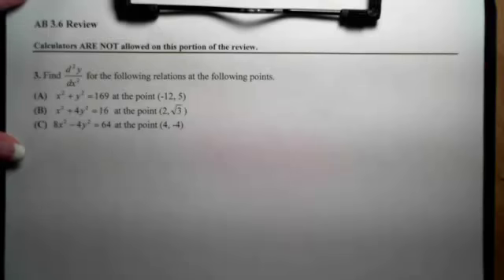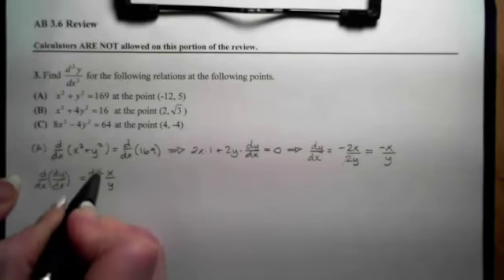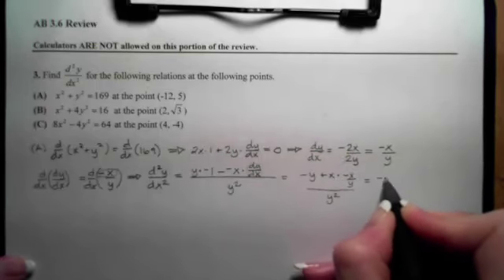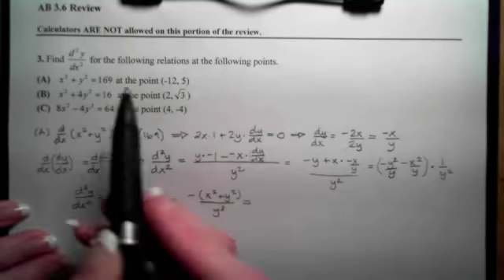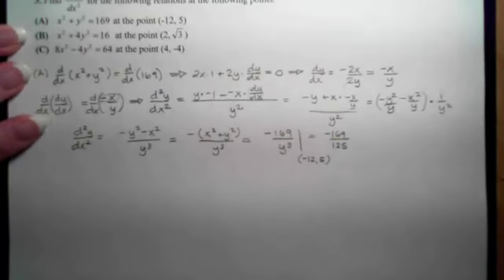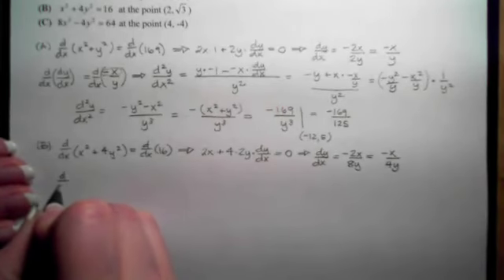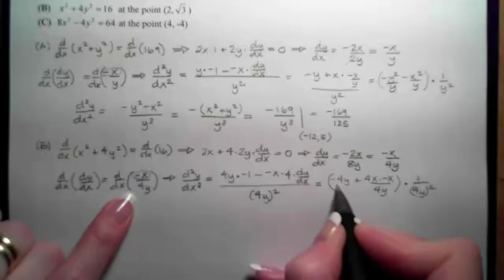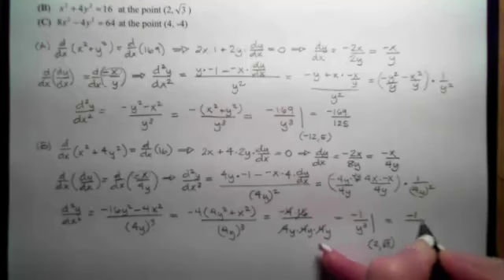3.06_review_#3_a_and_b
3.06_review_#3_a_and_b explanation